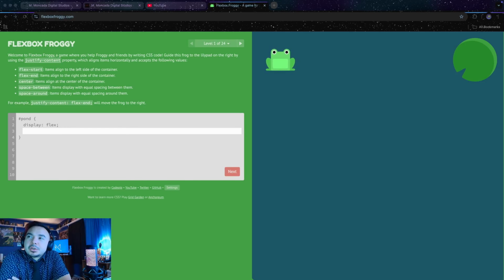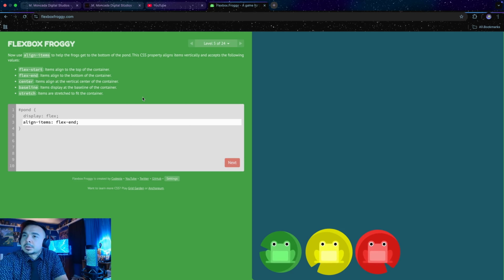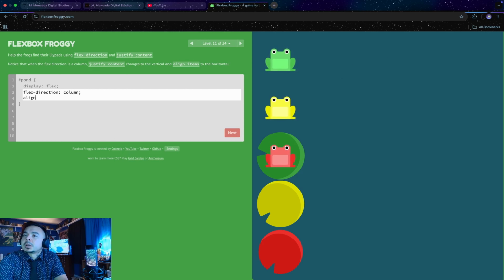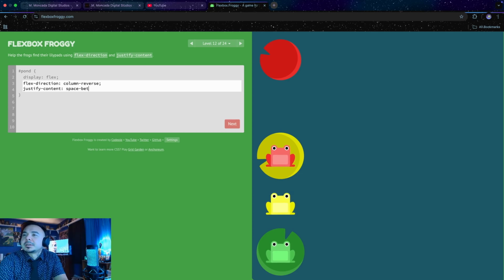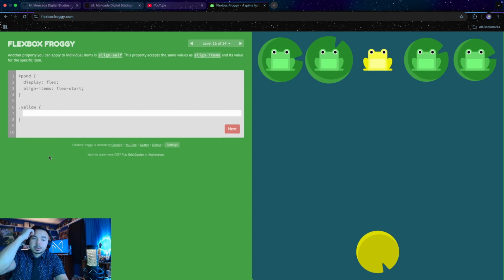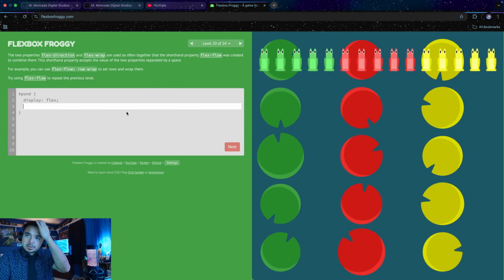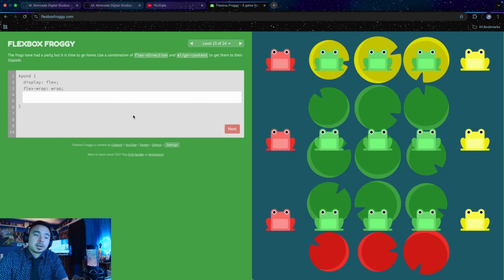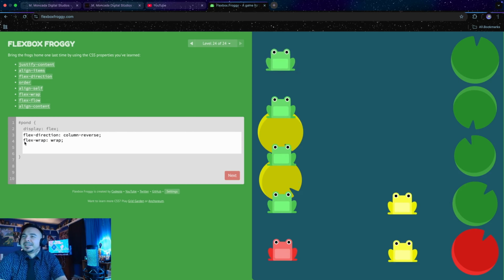CSS3 Crash Course Part 2: Learn Flexbox with Flexbox Froggy | M Moncada Digital Studios